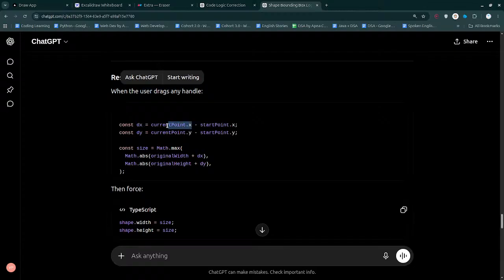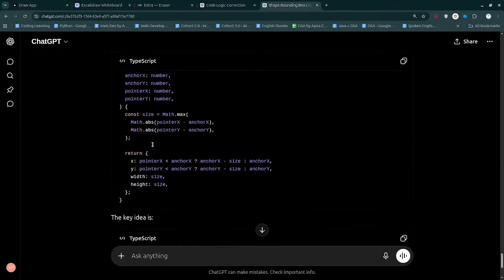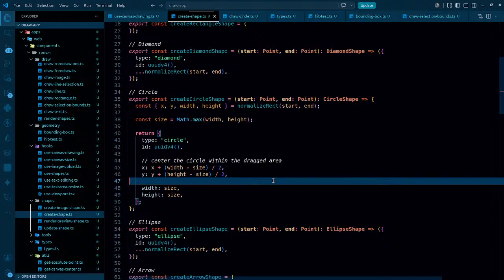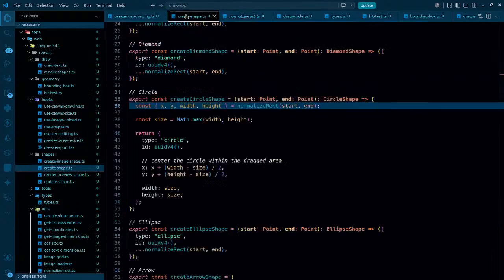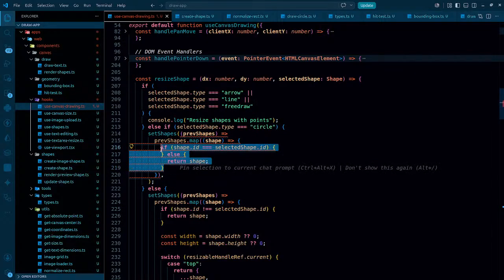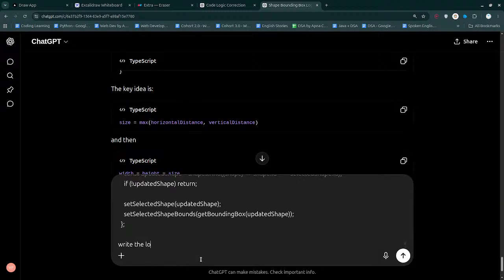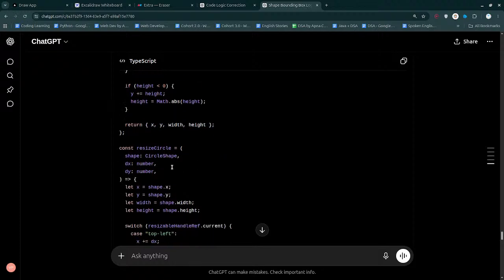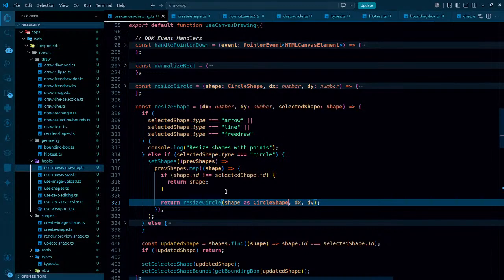Day - 229 | Working on Excalidraw Clone